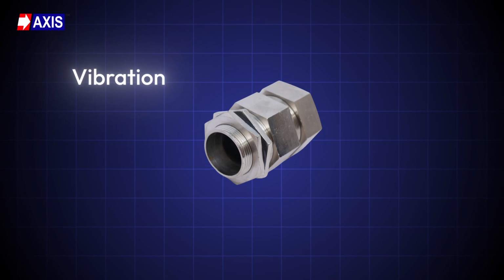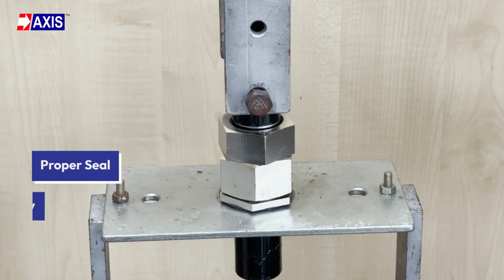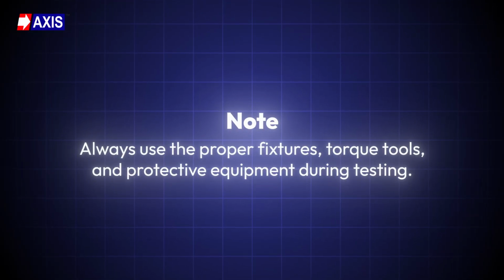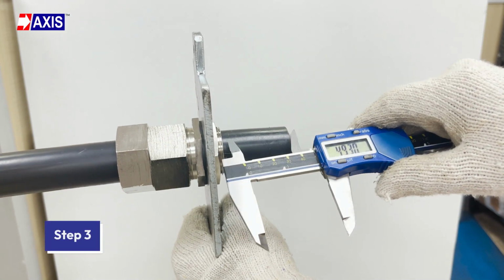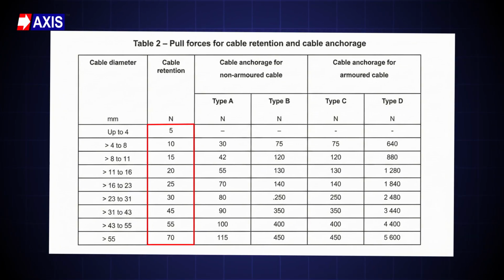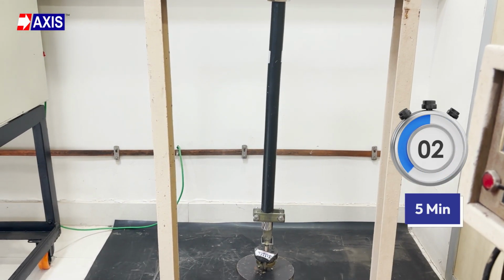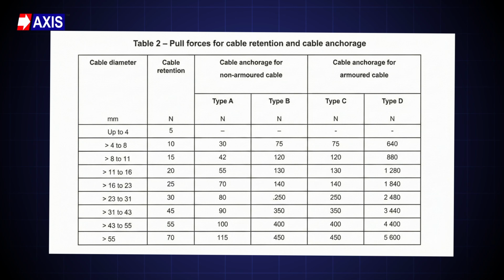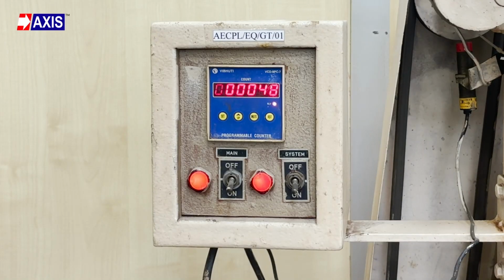Cable Gland Testing: 4 Tests as per IEC 62444⚡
Cable glands are exposed to vibration, impact, torque, and mechanical stress throughout their service life. To ensure reliability, they must meet strict international testing requirements.

In this video, we explain Cable Gland Testing as per IEC 62444 and BS 6121, covering four essential tests:
• Cable Retention Test
• Cable Anchorage Test
• Resistance to Impact Test
• Resistance to Excess Torque Test

These tests verify that the cable gland:
• holds the cable securely
• maintains sealing integrity
• resists mechanical damage
• performs reliably under real installation and service conditions
All tests shown in this video are conducted at Axiom Lab, Mumbai, which is NABL accredited (ISO 17025:2017) and UL approved.

If you work with cable glands, electrical installations, or industrial wiring systems, this video will help you understand how glands are tested and why these tests matter.

00:54 Cable Retention Test
3:01 Cable Anchorage Test
4:21 Resistance to Impact Test
5:39 Resistance to Excess Torque Test